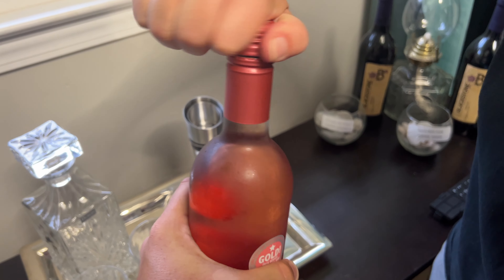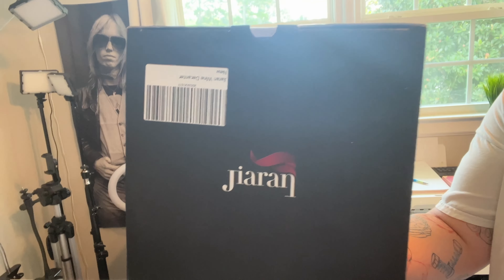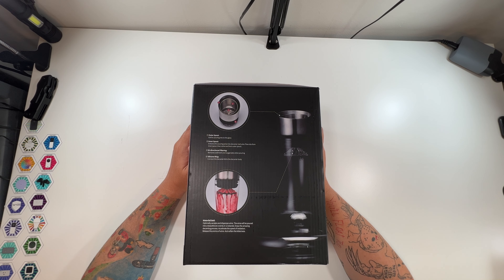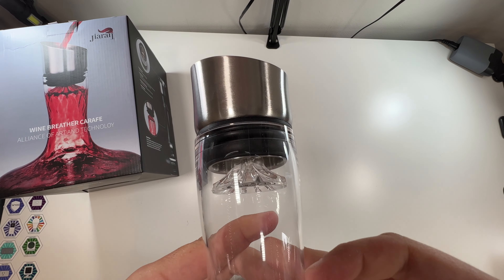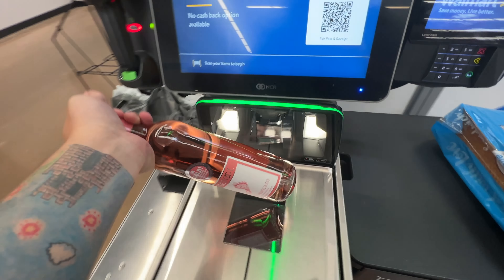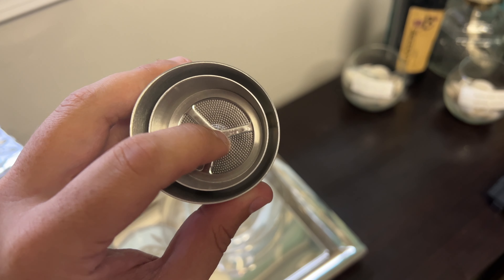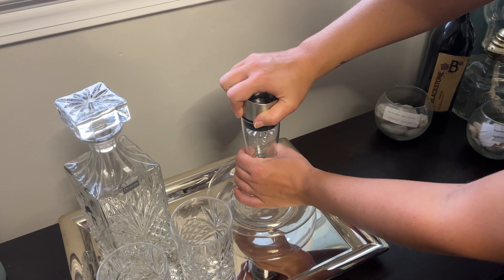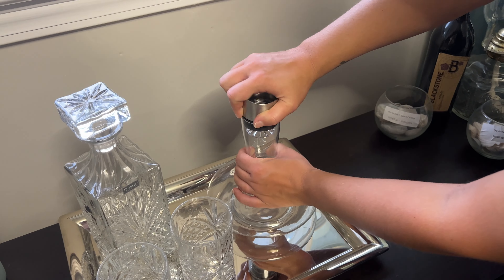JIARAN Fountain Wine Decanter!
Today we unbox and test out the JIARAN Fountain Wine Decanter. They not only look beautiful on your table, but are great for red wine lovers.

Do you want a JIARAN Wine Decanter?